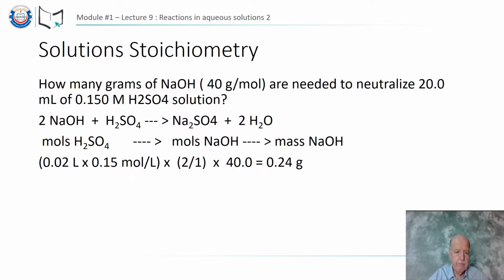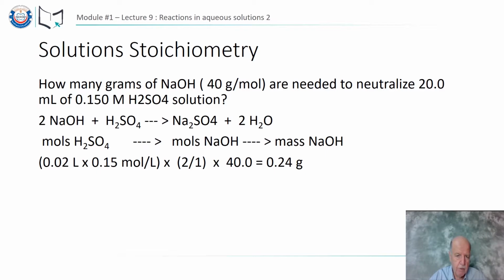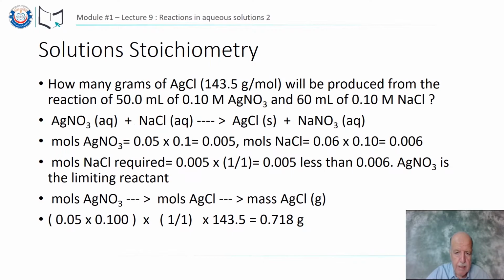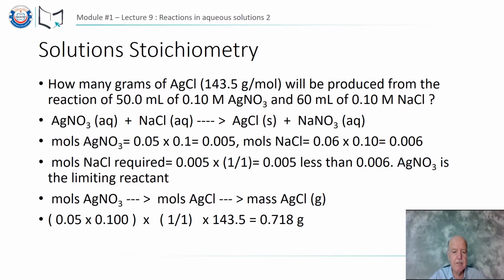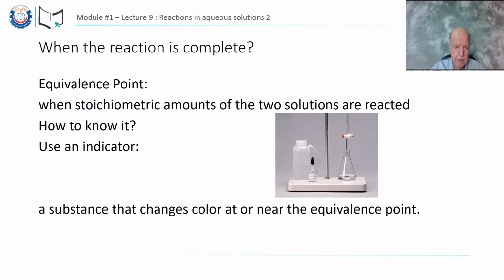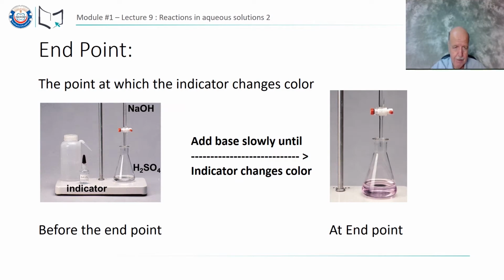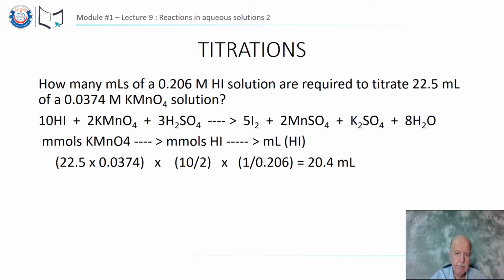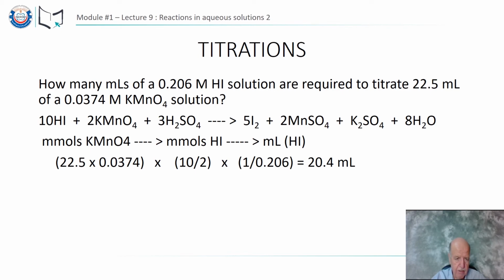كيمياء عامة (ك 103)- المحاضرة التاسعة